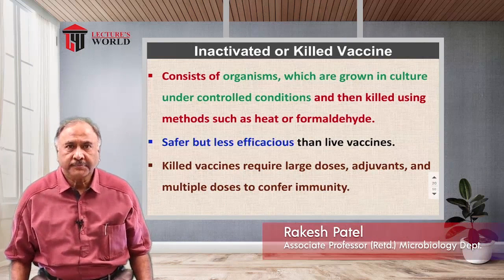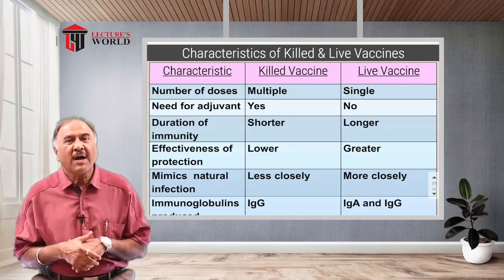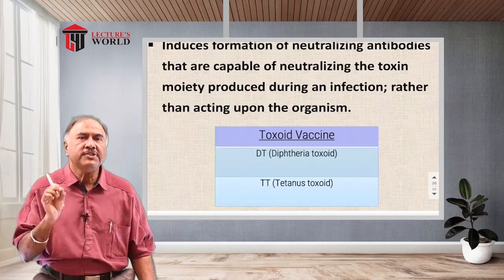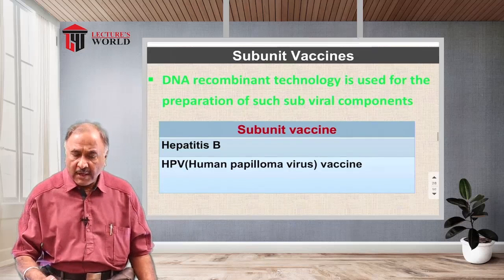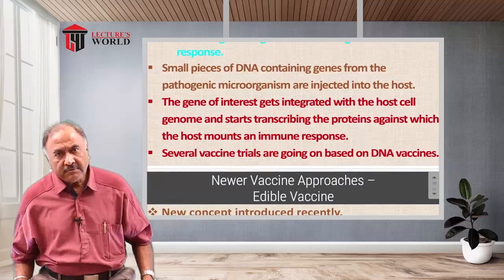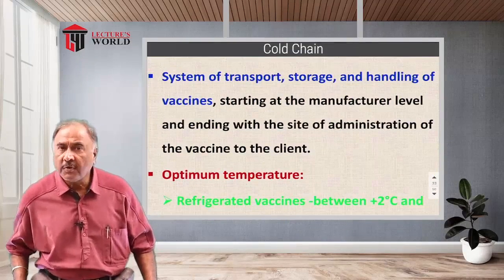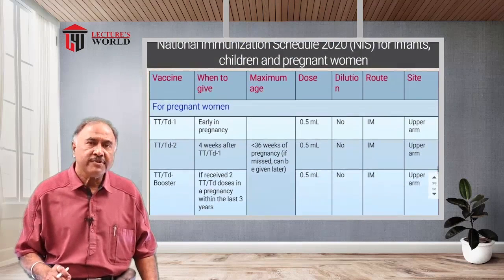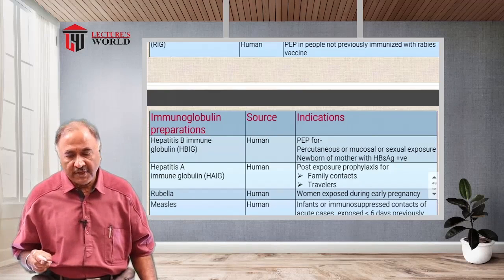BSC Nursing 1st Year - Microbiology - Immunity - Immunoprophylaxis Part 02